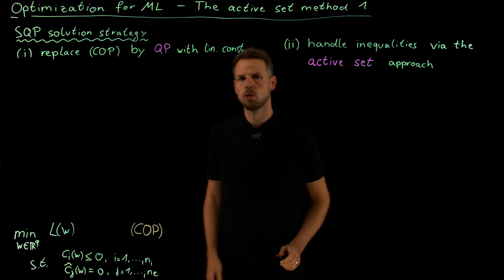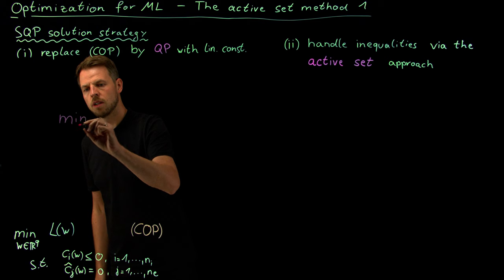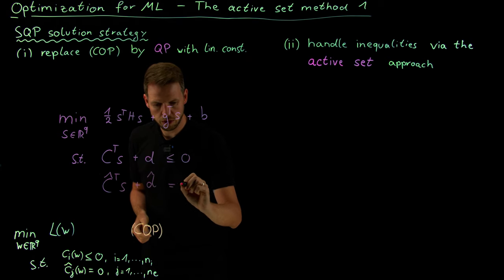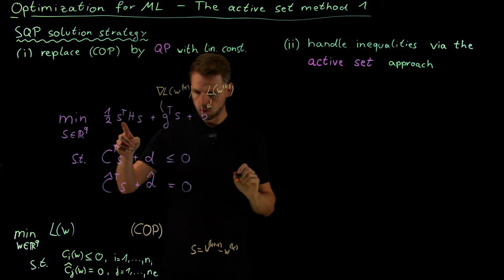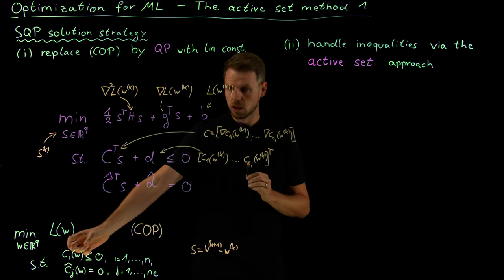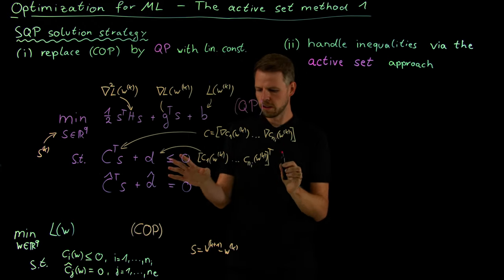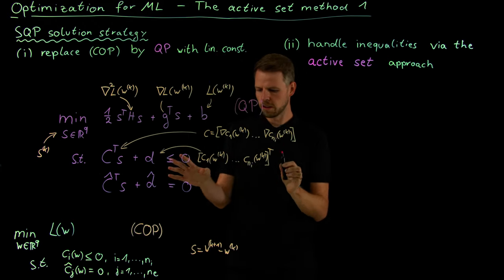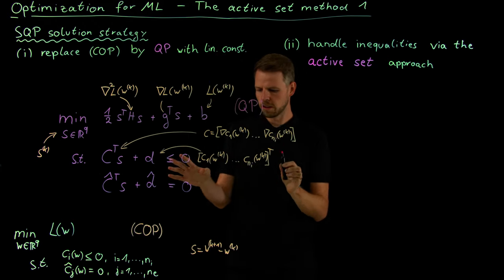The active set method 1 (DS4DS 3.20)